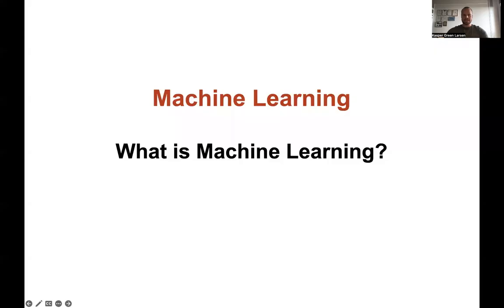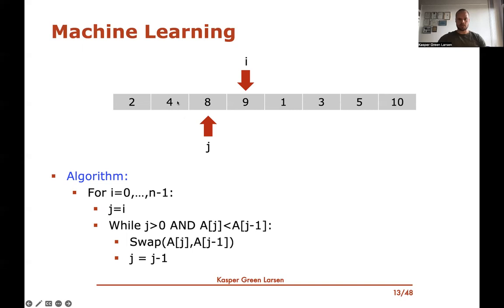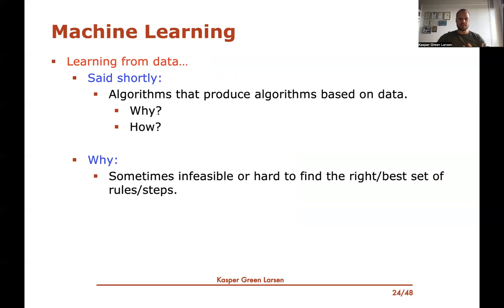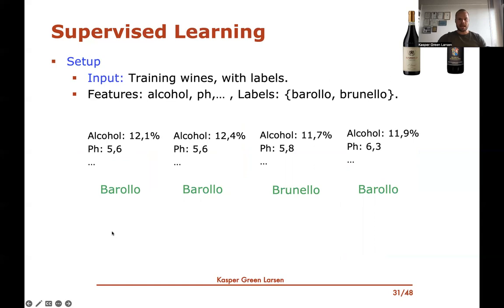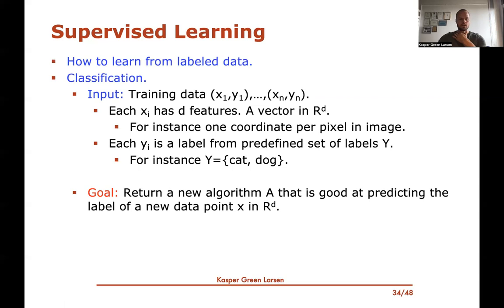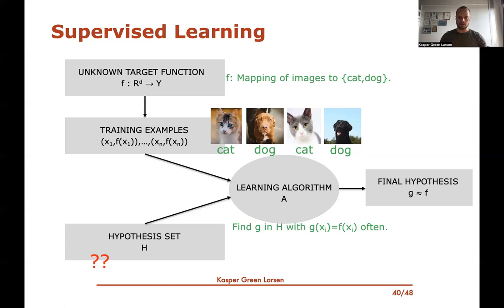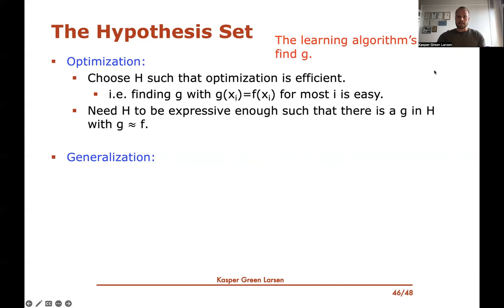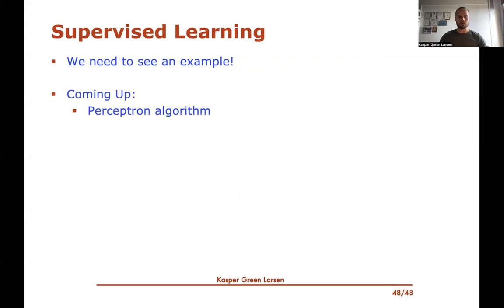Machine Learning 1: What is Machine Learning?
In this video, we motivate machine learning through shortcomings of classic algorithms design. We then briefly introduce the three types of learning: Reinforcement Learning, Unsupervised Learning and Supervised Learning. We then go in more depth with supervised learning and introduce the basic setup and intuition.